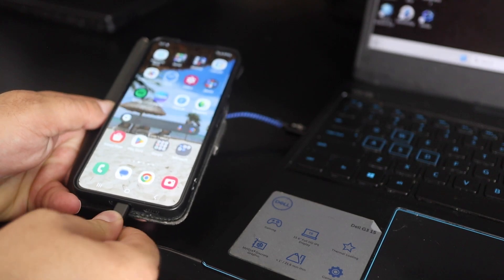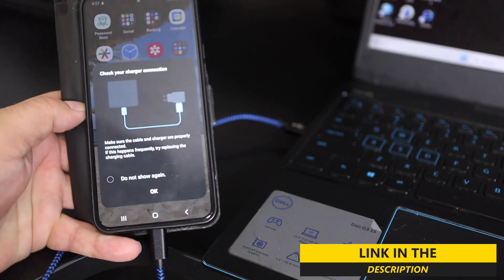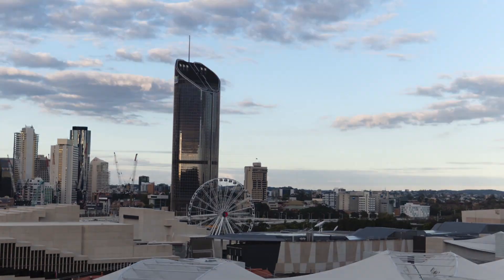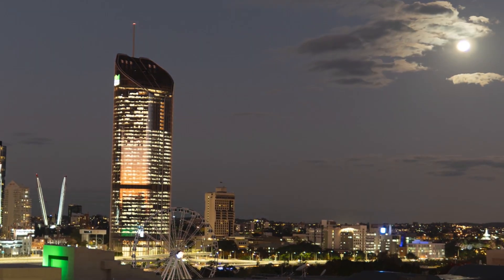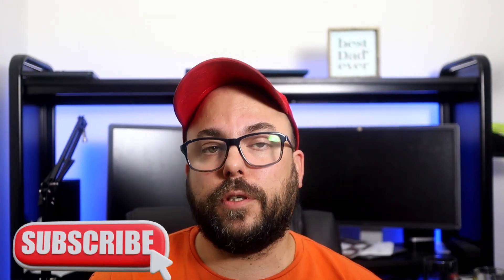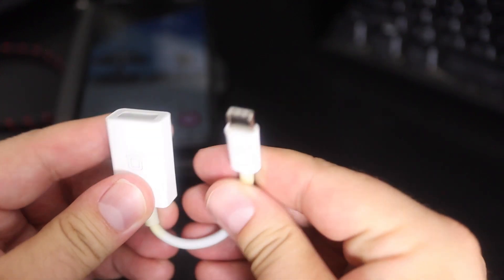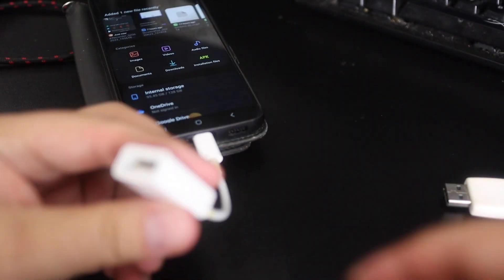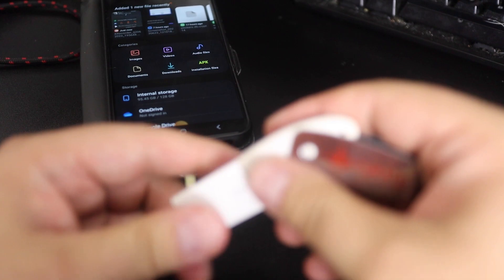Smart Phone not Detecting in Laptop | Android Phone Won't Connect to my Desktop PC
In Today's Video I'm going to show you how to get quickly transfer files from your Android phone to your computer, when the cable from your phone to computer has stopped working.

How to fix smartphone not connecting to pc, android phone not connect to computer usb, usb device not recognized windows 10, smart phone not detecting in laptop, phone not connecting to pc only charging, android phone won't connect to my desktop pc, android phone won't connect to my computer, android phone only charges when connected to pc

🔷USB-C to USB 2.0 Cable in Video🔷
(Amazon Link)

🔷USB Drive🔷
(Amazon Link)

🔵 Looking for Comfy Men's clothing?🔵